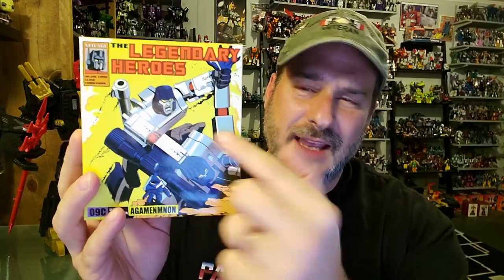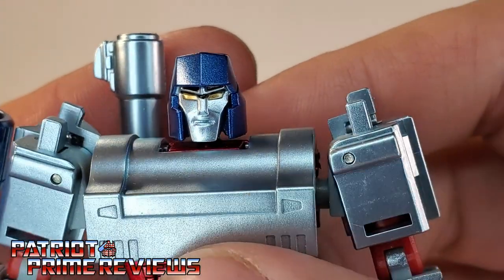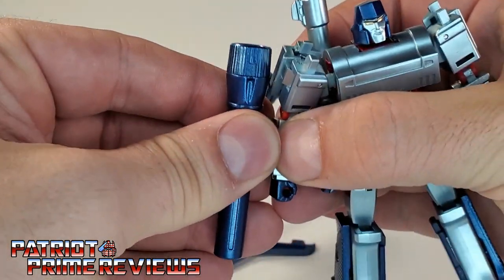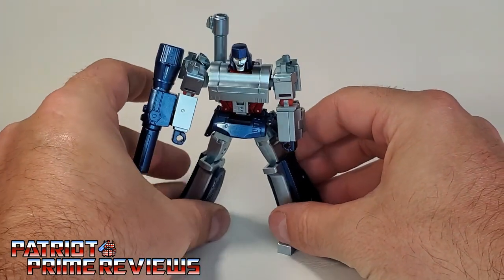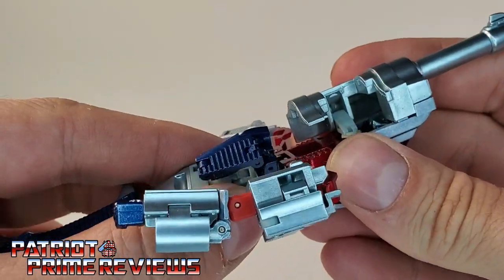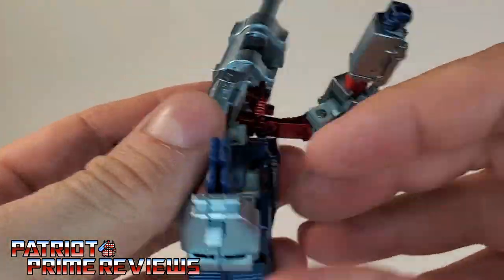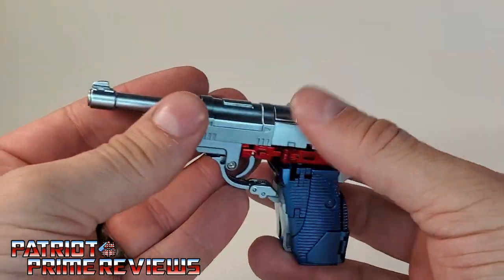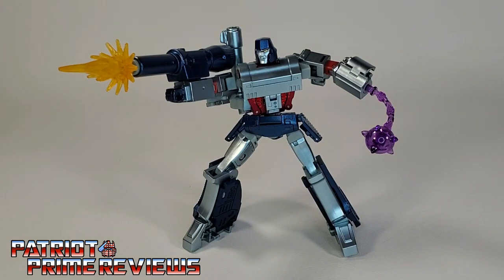Patriot Prime Reviews Newage G1 Marvel Comic Megatron - 09C Clone Commander Agamenmnon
In this Review I take a look at the brand new Newage "Legendary Heroes" 09C Clone Commander Agamenmnon, a G1 Marvel Comics inspired Megatron figure.
CHAPTERS:
0:00 - Toyhax Promo
1:09 - Intro
3:45 - What's In The Box
4:42 - Bot Mode
11:51 - Transformation
19:33 - Gun Mode
21:39 - Comparisons
22:07 - Final Thoughts
23:00 - Does It Belong In Your Collection?